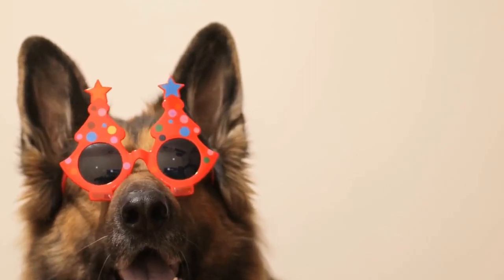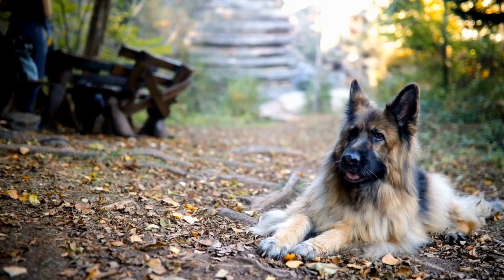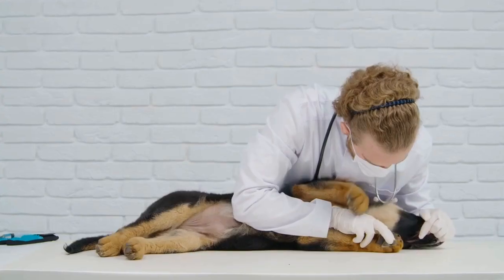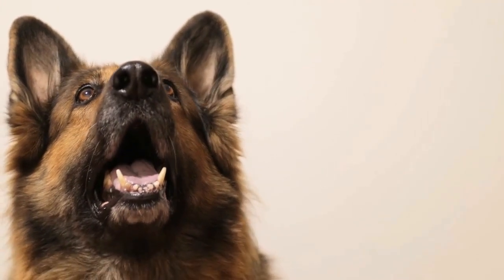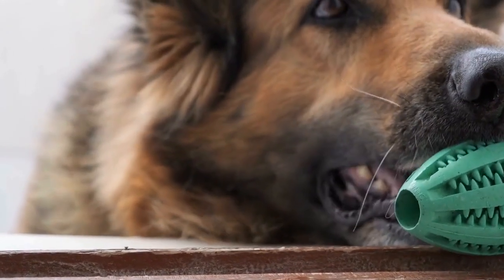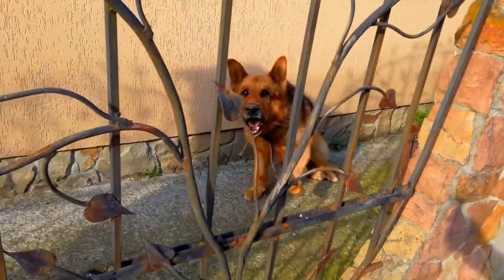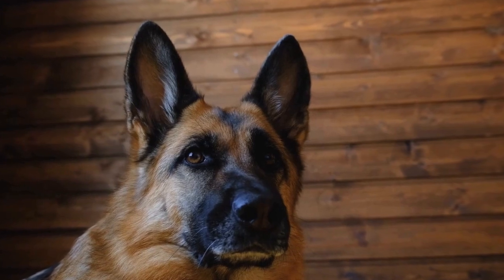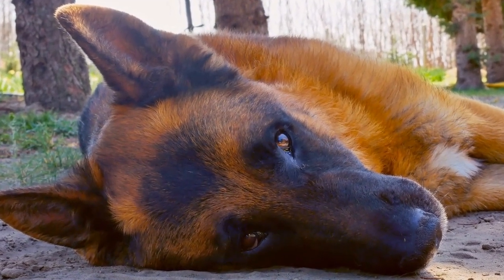German Shepherd Coats: Straight vs. Curly Fur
This article explores if German Shepherds can have curly fur. German Shepherds are commonly known for their straight fur, but they can have curly fur due to genetic inheritance or a spontaneous mutation. Regular brushing and grooming are necessary to maintain the coat's condition, as curly coats tend to be more prone to matting and tangling. Keywords: German Shepherd, curly fur, genetic inheritance, spontaneous mutation, coat texture. Long search results keywords: German Shepherd, coat texture, grooming, brushing, genetic mutation.